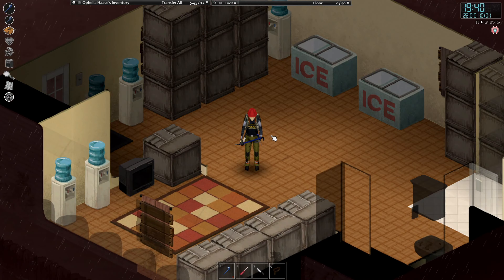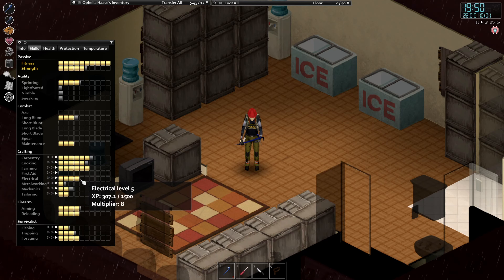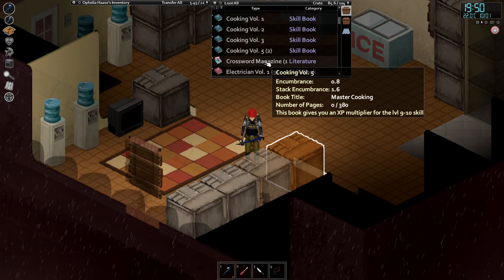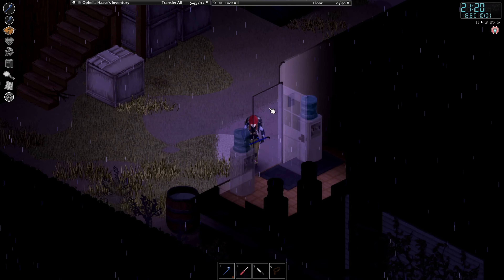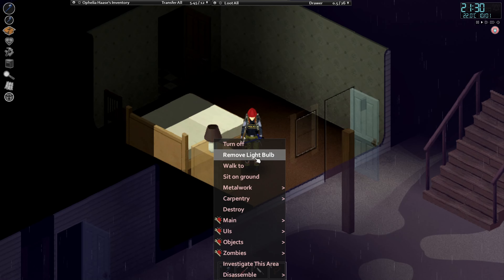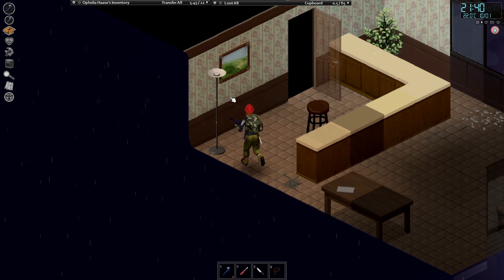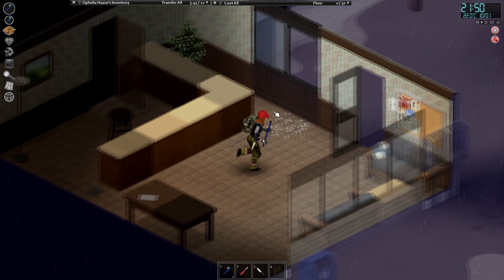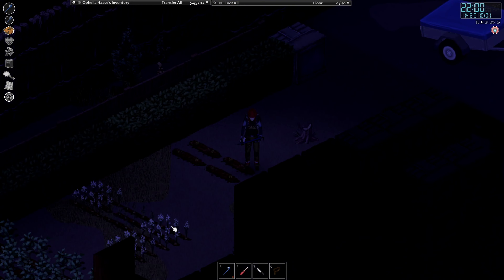Project Zomboid Build 41 Electric Skill Guide